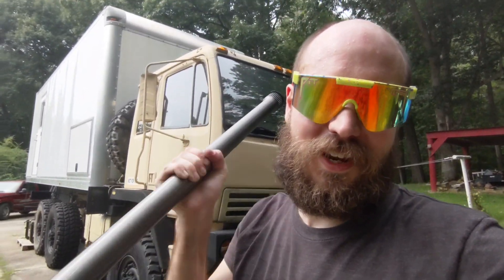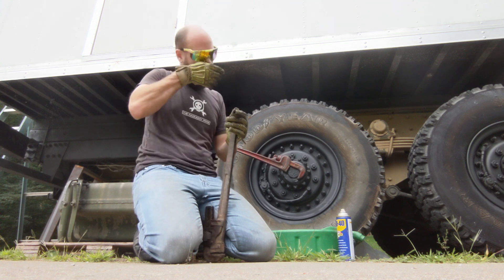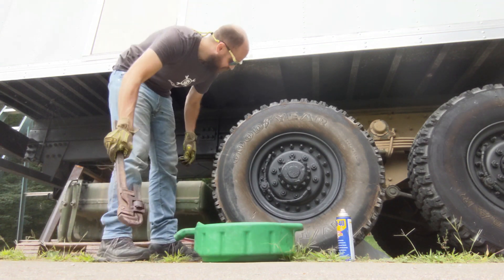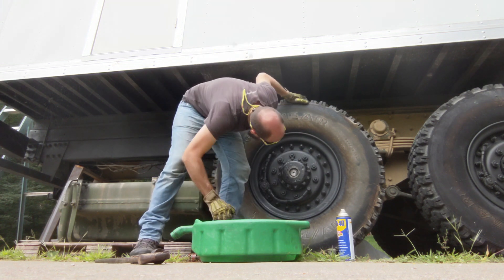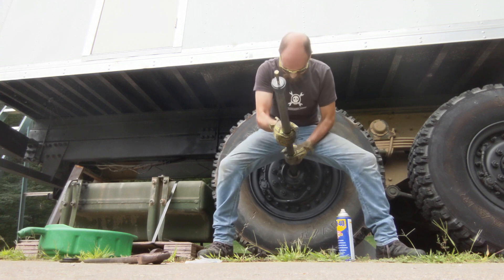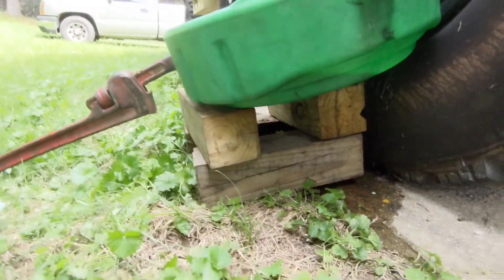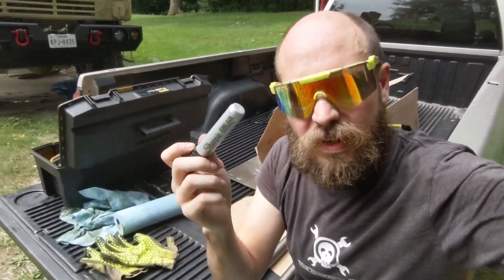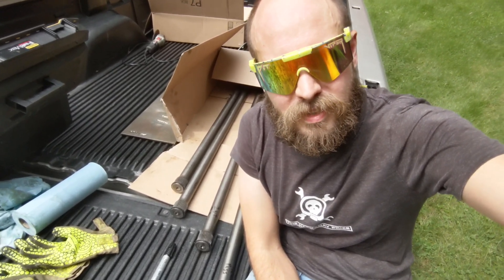LMTV FMTV Axle Pulling - 3.07 Swap Prep - Useful for towing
I can never seem to finish one project before starting another.  This morning I came across a deal for some 3.07 carriers that I just had to jump on.  I better get ready for their arrival cause I just gotta go FAST!